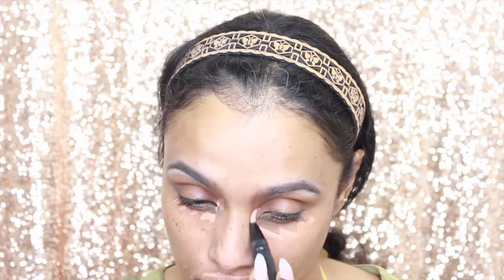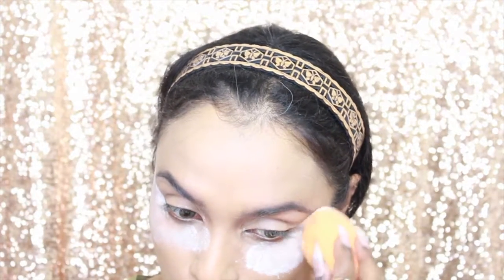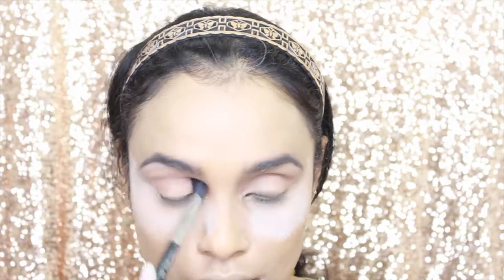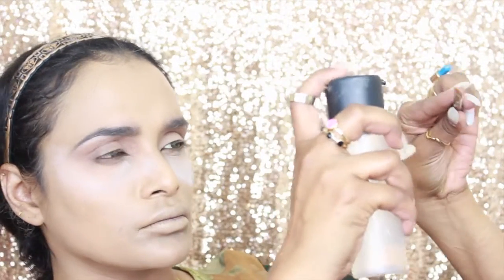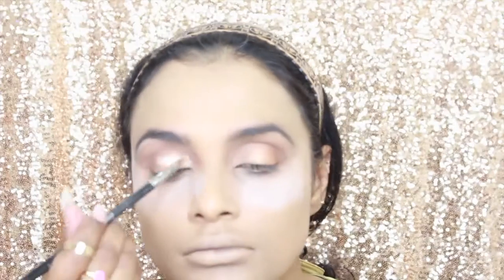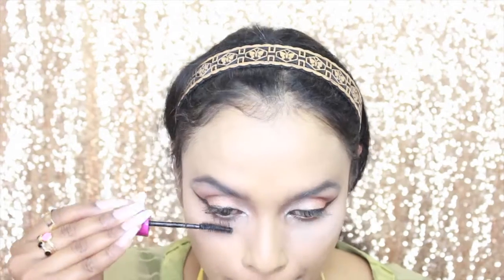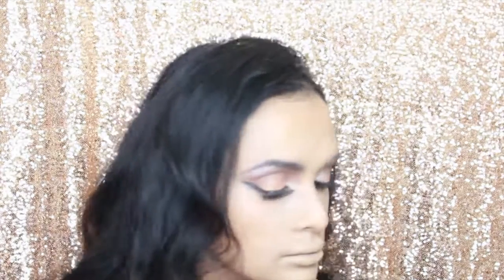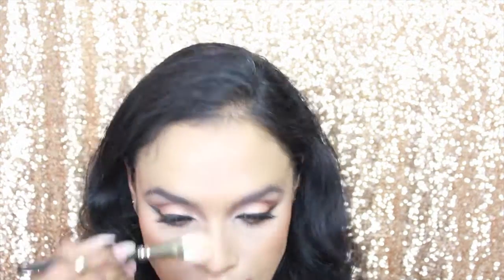Bronze Goddess Makeup (Makeup Geek eyeshadows) | South African YouTuber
Hi my angels, I hope all is well. I have missed you heaps! Today I created a Bronze Goddess inspired makeup tutorial. All the eyeshadows used are from Makeup Geek. Hope you enjoy this  tutorial
Xoxo
Prativa

Face
Shiesedo Pore Smoothing Corrector:
Smashbox Studio Skin 15-hour Wear Hydrating Foundation (3.2)
Estee Lauder Double Wear Say-in-place Flawless wear concealer (4N Medium Deep)
Wet n Wild Mega Glow Contour palette
MAC Prep and Primer Highlighter Pen Peach Lustre
MAC Prep and Prime Highlighter Pen Light Boost
Shiesedo Loose Translucent Powder
MAC Mineralize Skin Finish Gold Deposit
MAC Mineralize Skinfinish Natural (Medium Tan)
Kat Von D Shade Light Contour Palette (Nose Contour)
MAC Mineralise Skin Finish Natural (Give Me Sun)
MAC Cantaloupe Blush

Eyes
Eyeshadows
Make Up Geek: Crème Brulee, Glamorous, Shimma Shimma, Mocha, Cocoa Bear
MAC Prolongwear Brow Gel- Ebony Brown
Lilly Lashes (Tehran)
MAC Eyebrow pencil (Lingering)
Urban Decay 24/7 Glide on eye pencil (Whisky)
Rimmel Glam Eyes Professional Liquid eyeliner (001 Black Glamour)
MAC Correct and Conceal palette (Light) to carve out brows

Lips
Lip liner MAC Spice
Lipstick: MAC Mehr

NOTE:I DO NOT tolerate hate speech, homophobic, sexist, racist comments. Keep it clean!

Hi beauties, my name is Prativa Govender. I am a South African Makeup Artist and creator of the blog Beauty Bugle. I’m addicted to all things pretty. We have lots of fun on this channel, with makeup tutorials, products reviews, hauls, sometimes giveaways and fashion focus.